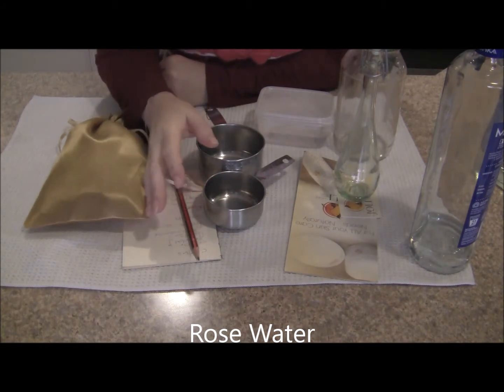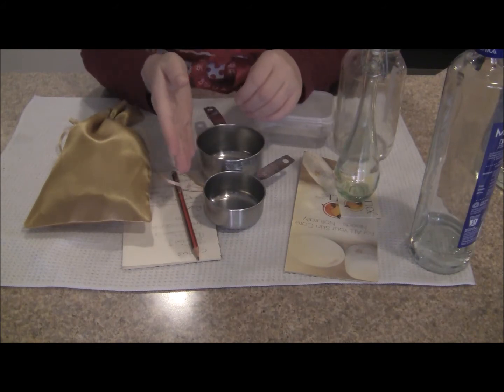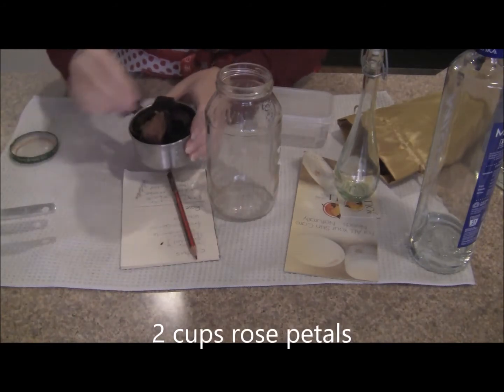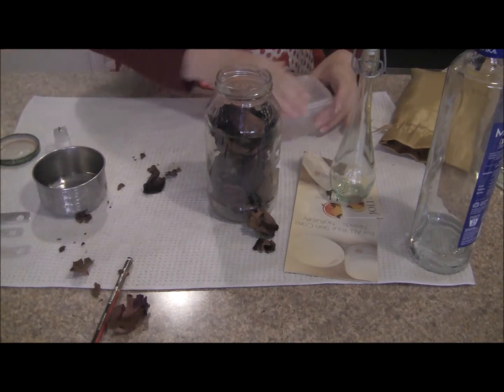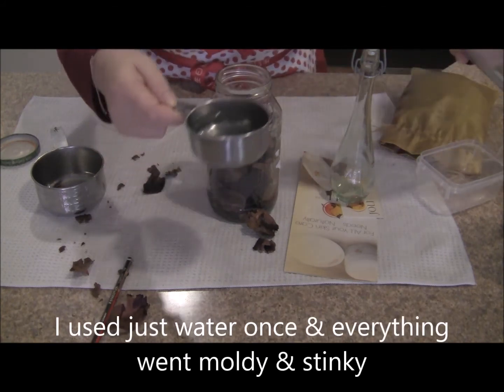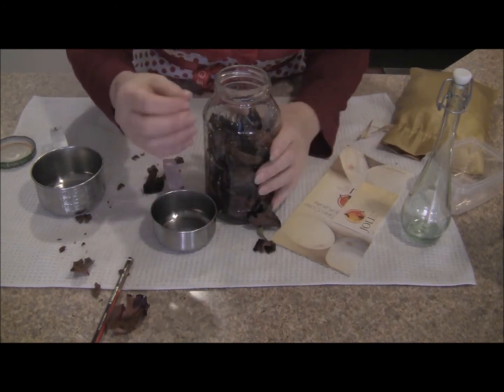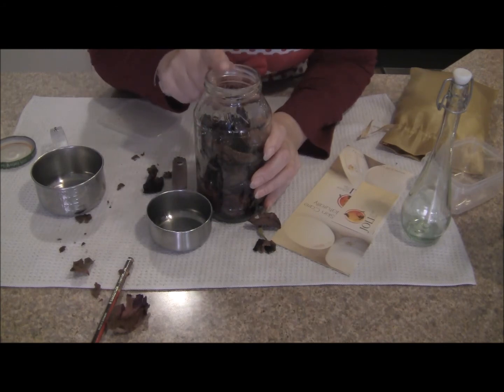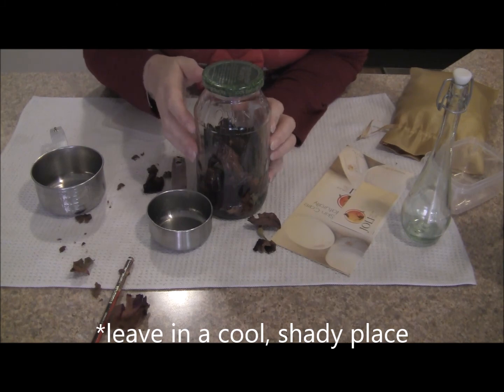🏺 Traditional ROSE Water perfume [PART 1]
Do you love rose water? Here I share with you the traditional rose water recipe so you can make and have your own all year round.

It is especially useful for those who have scented roses and want to do something with the petals.